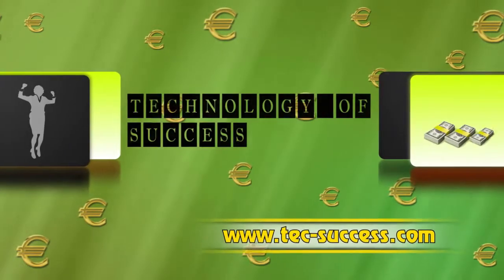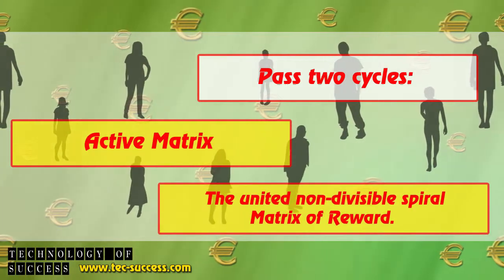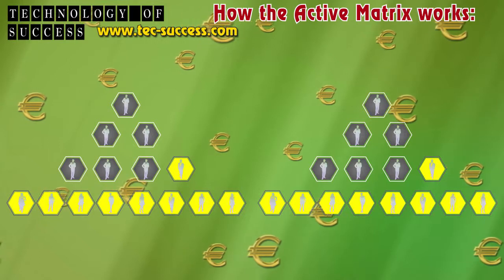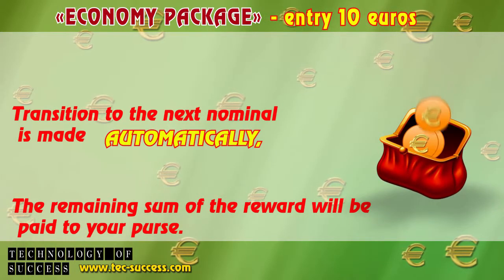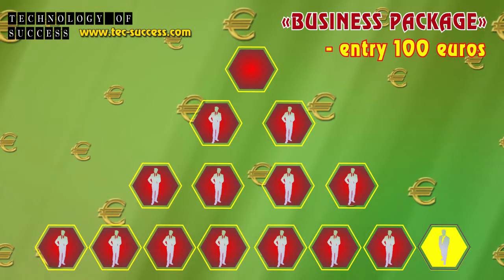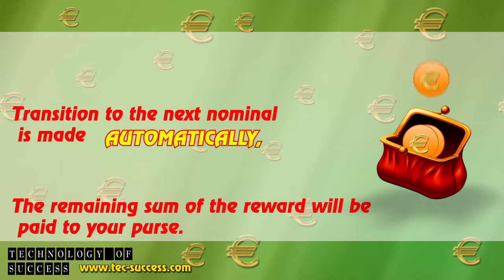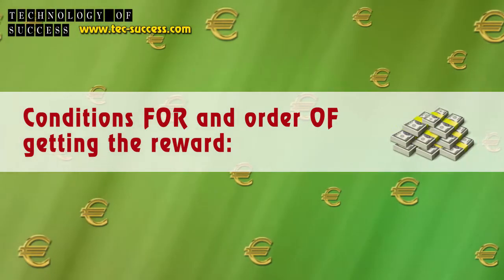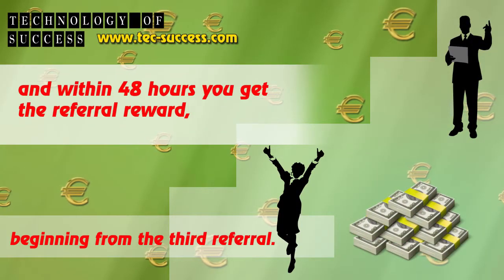Marketing - "Technology of Success"(update)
We offer to you a video clip surveying marketing of "Technology of Success." Step by step, as explained in detail this technique works honest marketing.In this video present good promotion! Happy viewing.